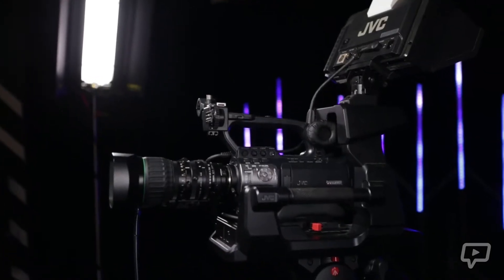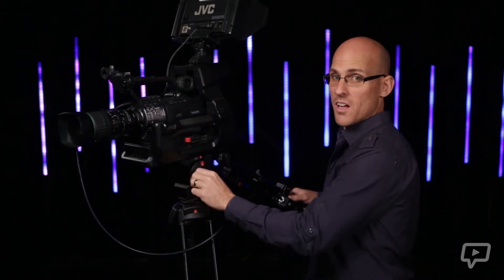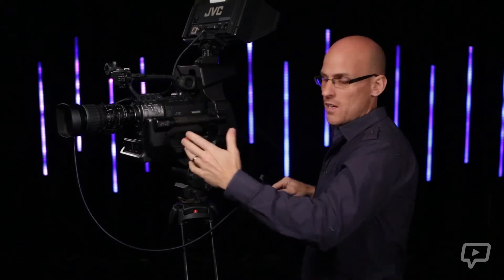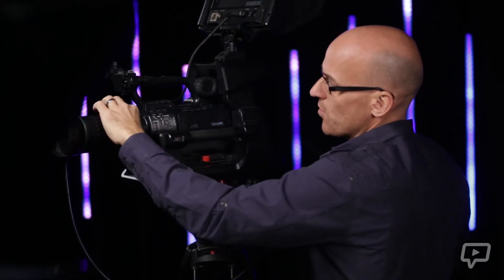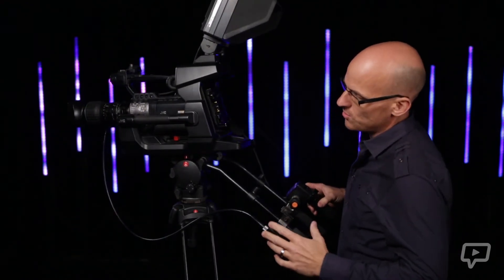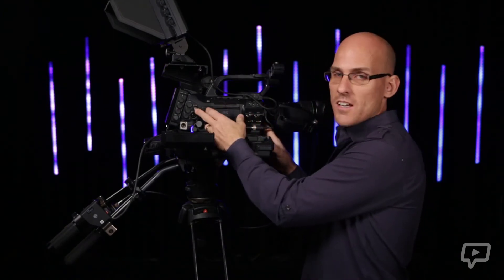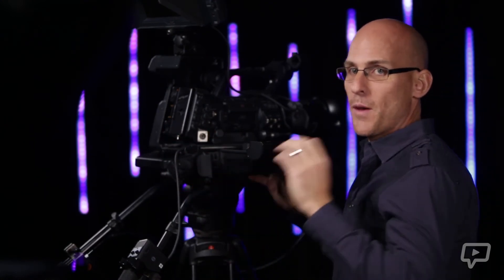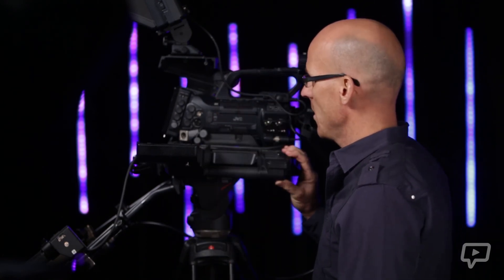Breaking Down the Camera (Basics of Camera Operations Chapter 2)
Knowing the terminology is only half the battle, Darrick continues to walk us through the basic features of the camera itself. While taking a look at some of the options available on different cameras and things to think about when building a system.